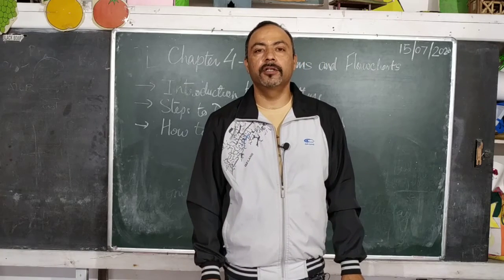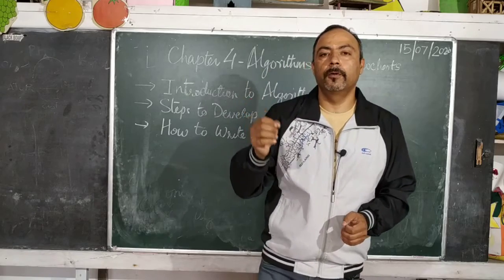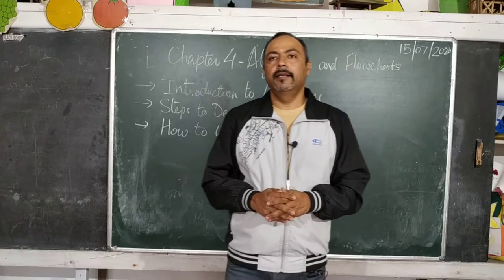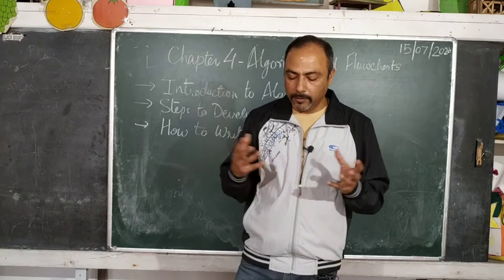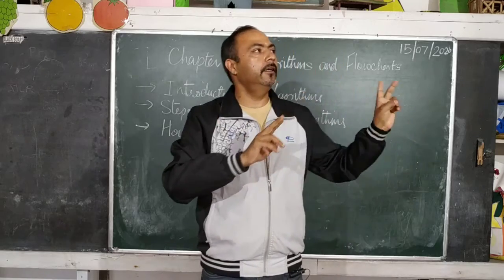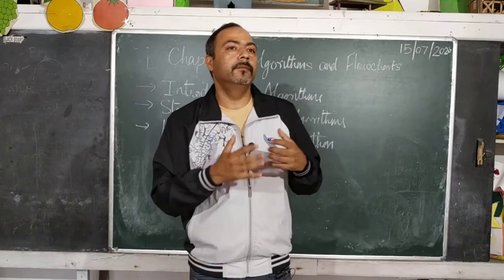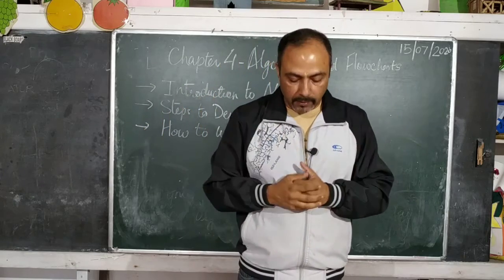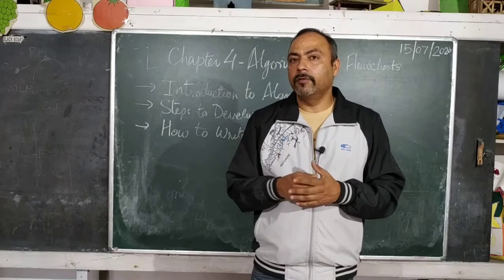8 Computer Chapter 4-Algorithms and Flowcharts-Part I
Steps to Develop an Algorithm
How to Write an Algorithm